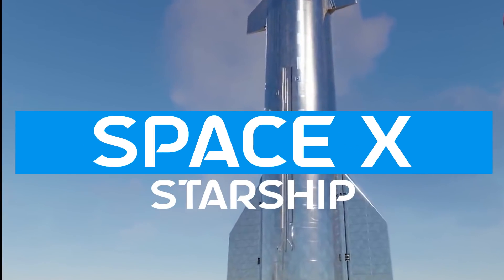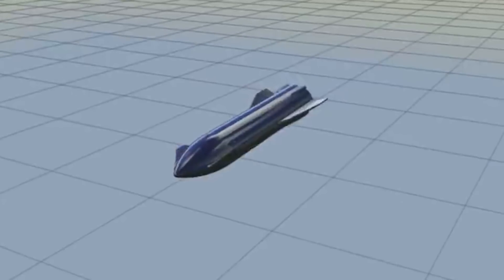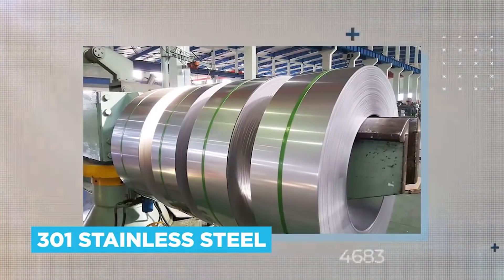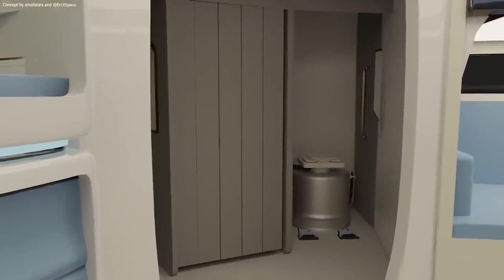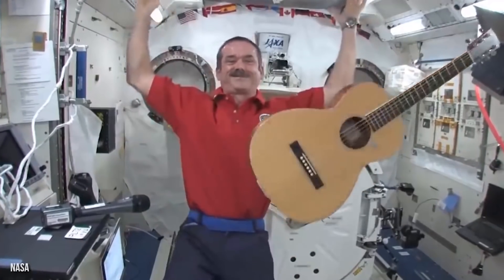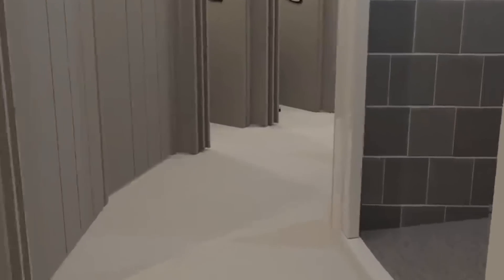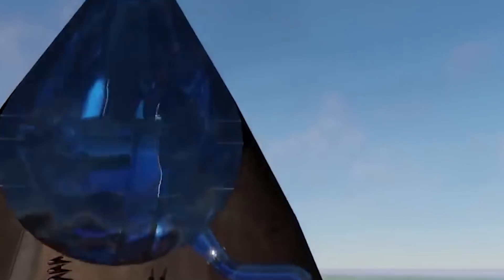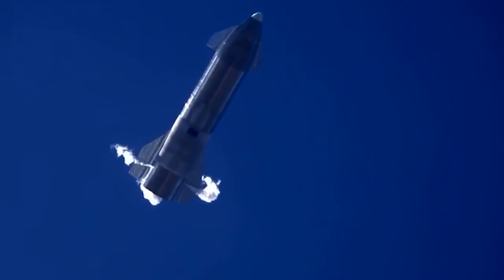A Tour Inside SpaceX Starship & How It Works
The SpaceX Starship is looking to change the face of spaceflight forever. Elon Musk has been launching a number of prototypes at a high frequency, but what is inside this vehicle of the future? And how exactly will a group of space travelers live inside the starship for months at a time while on their journey to Mars or beyond?

Make sure to check out Smallstars channel for some amazing original content on Starship:

Toasty Business is the #1 channel for staying up to date with all tech and business news related to Tesla, SpaceX, Jeff Bezos, Elon Musk, and so much more! We do hours of research and compact it into entertaining videos for you to enjoy. So sit back, relax, and stay Toasty!